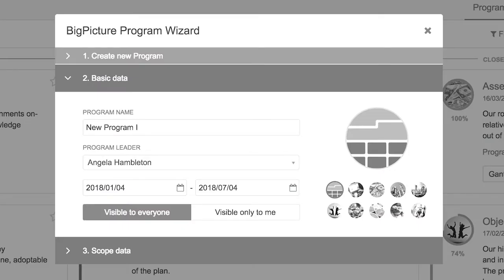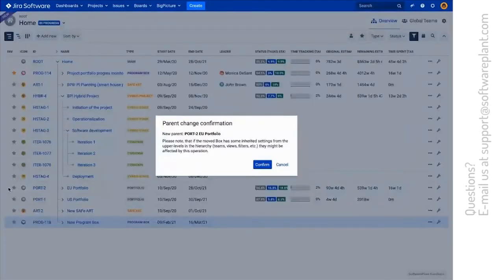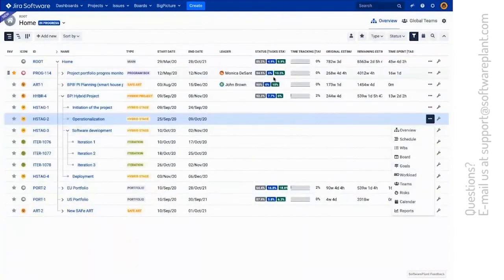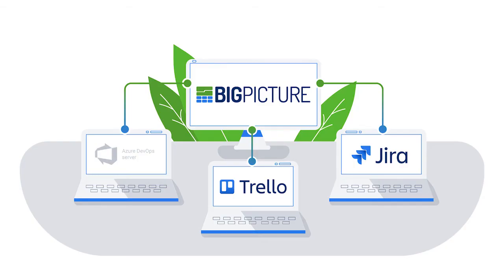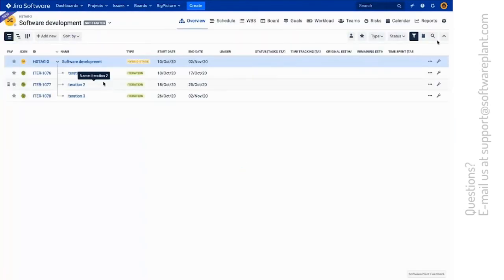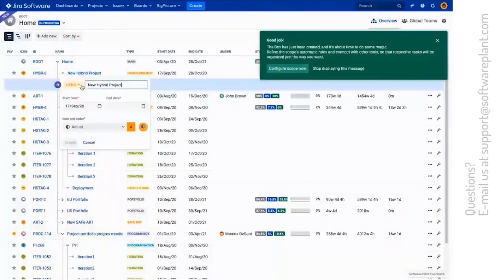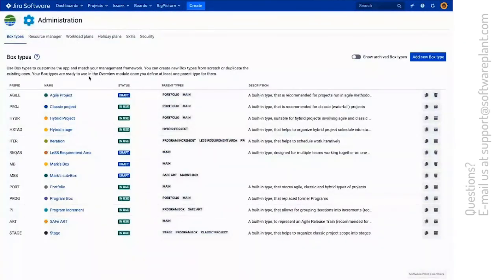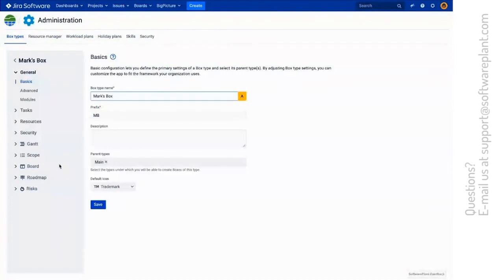BigPicture 8 - Boxes. How do they work?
[Boxes] replaced programs in BigPicture 8. Organize your organization's projects, programs, phases, iterations, ARTs, and your custom types into a BigPicture portfolio. BigPicture boxes are customizable 'folders'. Connect Trello, many Jira instances, and other tools your teams love to individual boxes.
In this tutorial: how to create a box? How to arrange boxes in a tree-like structure? How to access a box's configuration?